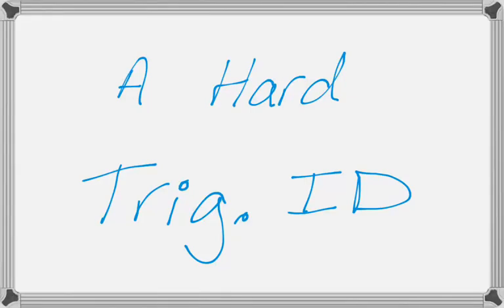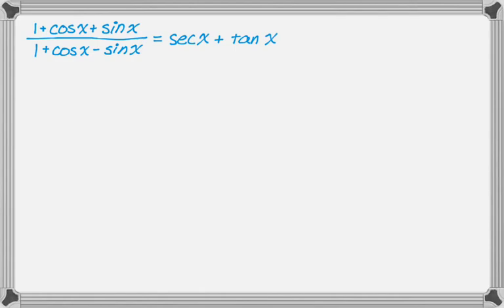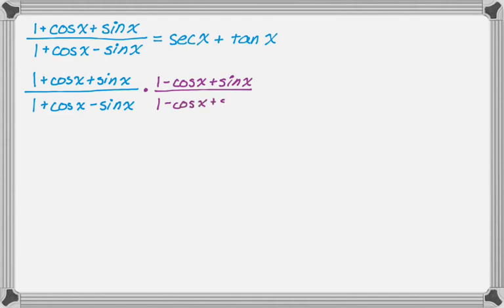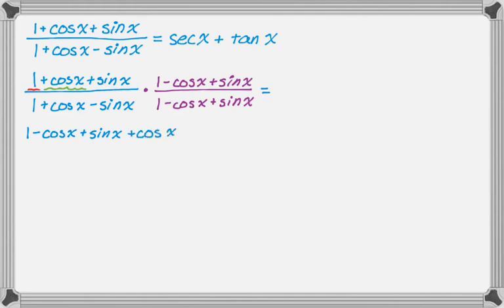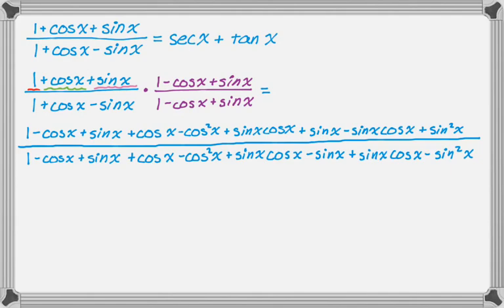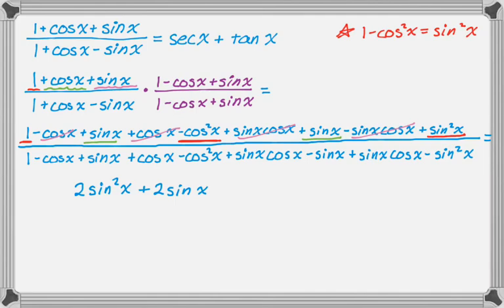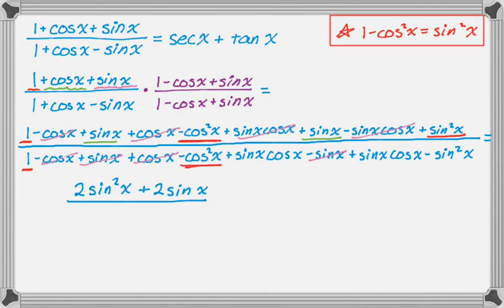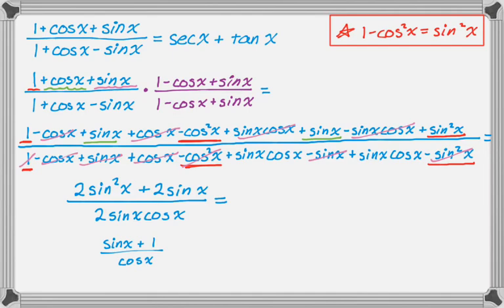Yet Another Hard Trig Identity (3 terms over 3 terms)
In this video we do one trig identity that looks really challenging but turns out not to be so bad.  Check out the other videos on verifying identities if this is too tough or if you just want to see more!